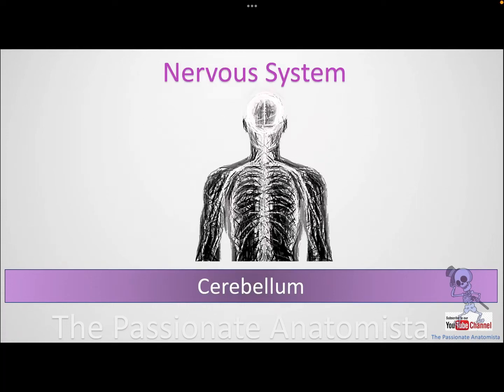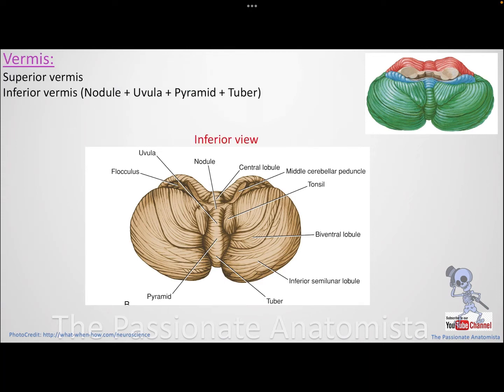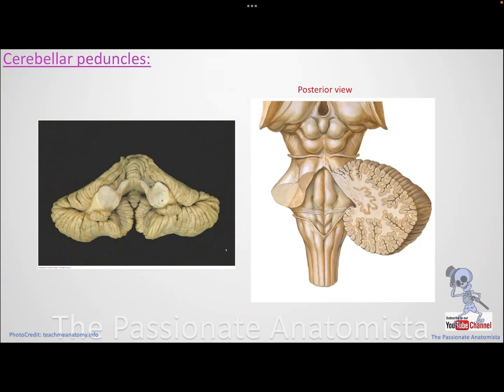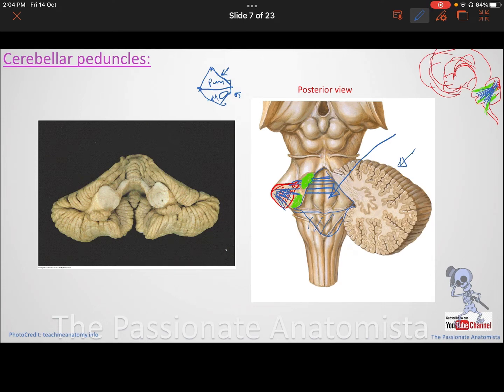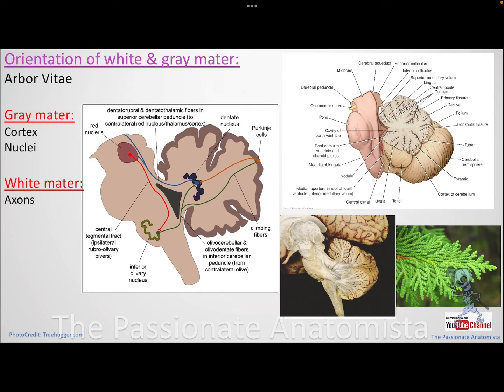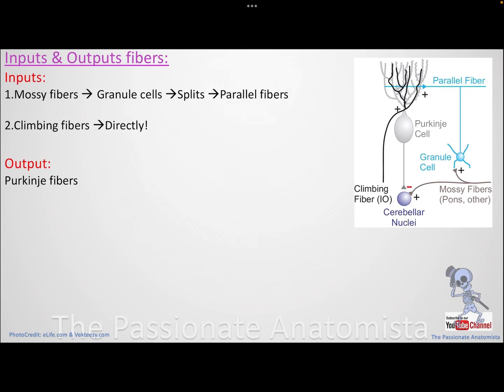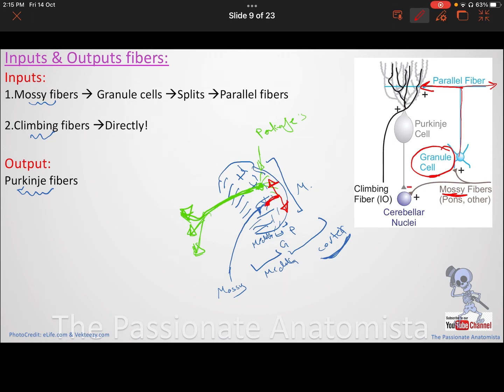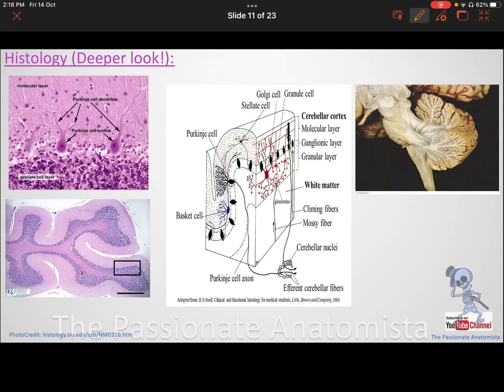Neuroanatomy VD25 - cerebellum, part 1 (Structural classification, gross & cellular levels)